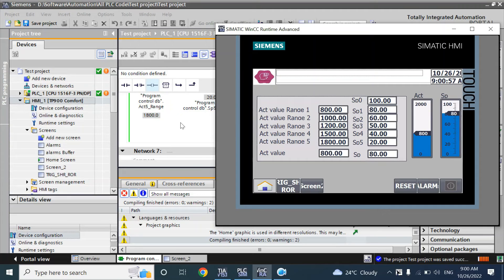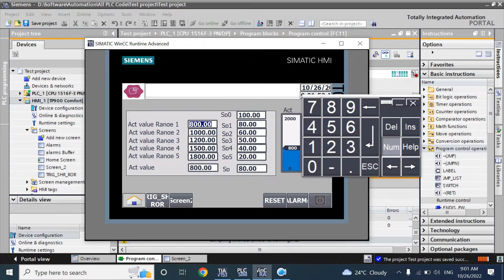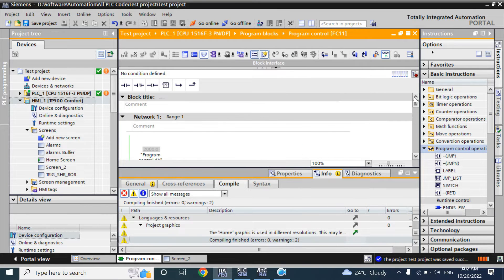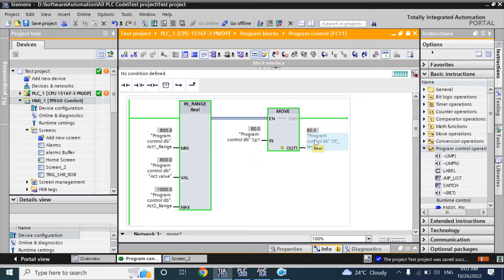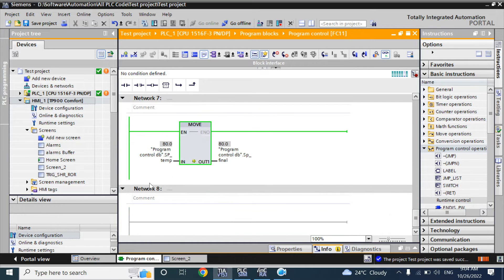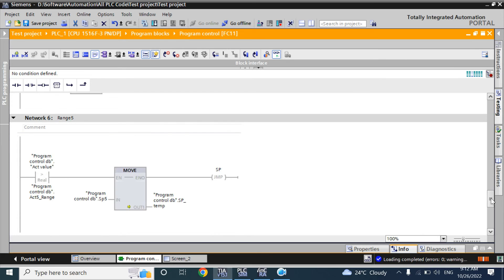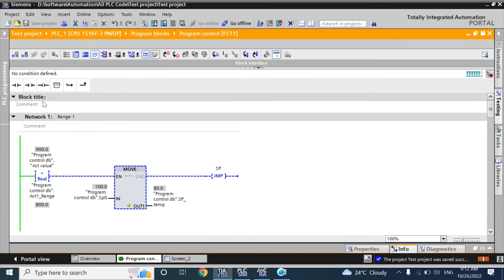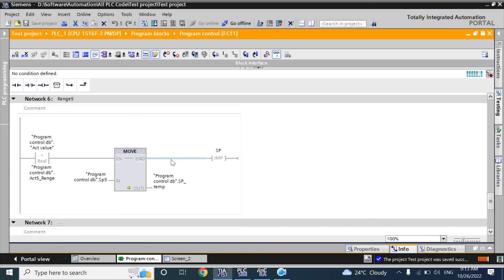TIA Portal: Program Control Instruction | JMP | JMPN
By watching this video you will able to know...
What is Program control instruction? How to utilize the program execution time by using these instruction?
Program execution will be fast.
Program control Instruction | SWITCH |JMP |JMPN | RET JMP, JMPN instruction